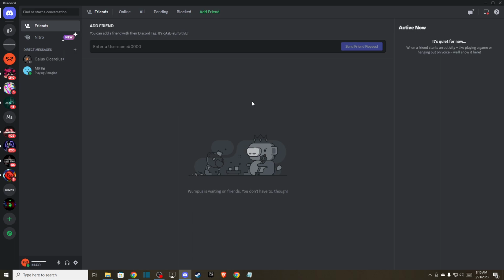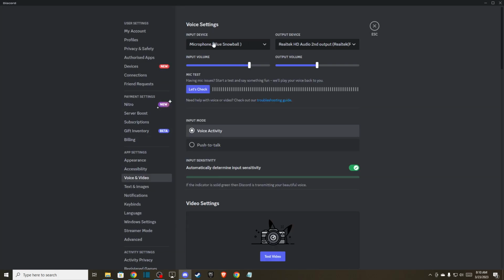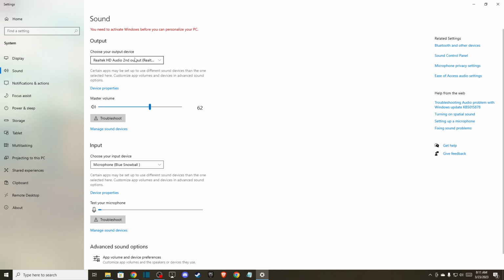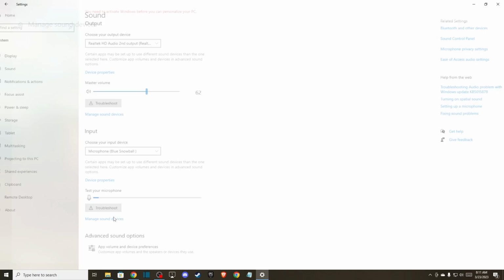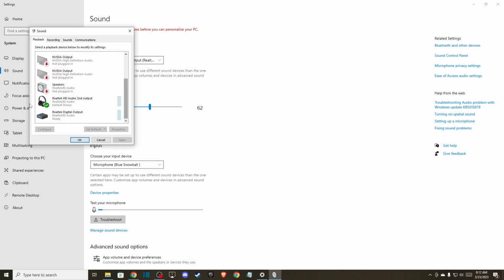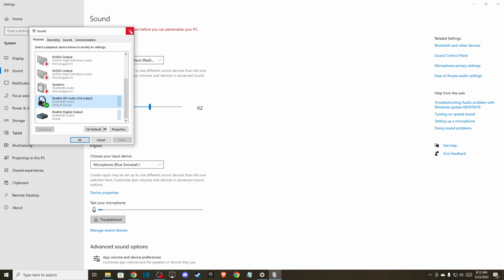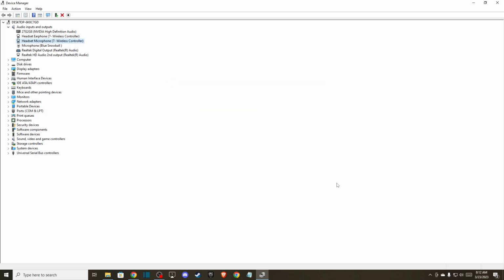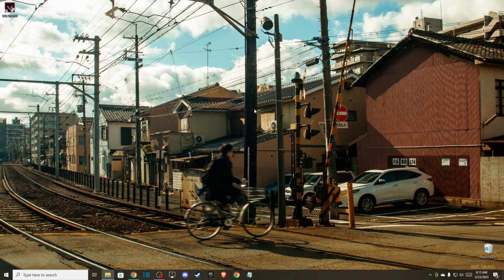How To Fix Unable To Hear Anyone On Discord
In this video I will show you How To Fix Unable To Hear Anyone On Discord It's really easy and it will take you less than a minute to do it!